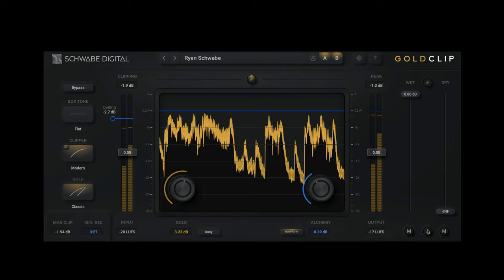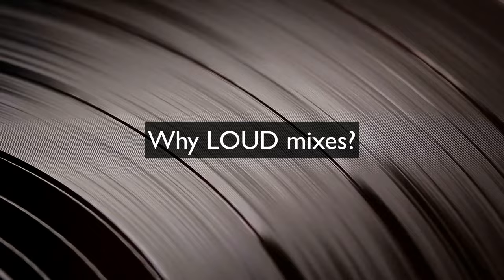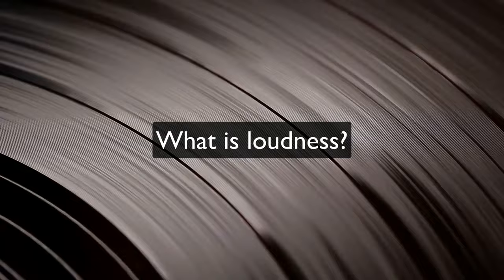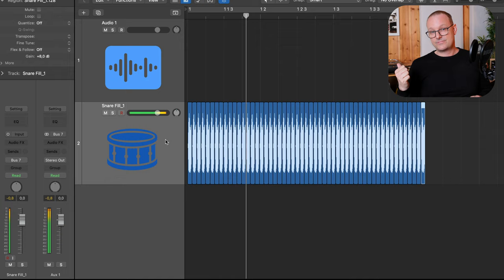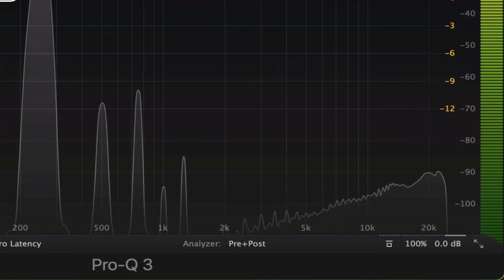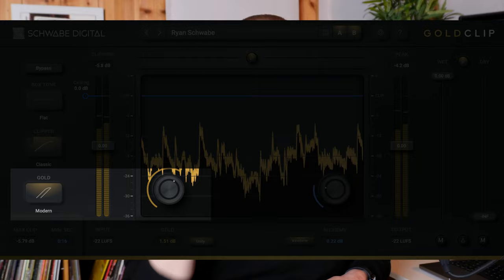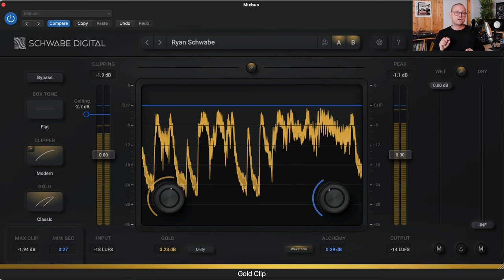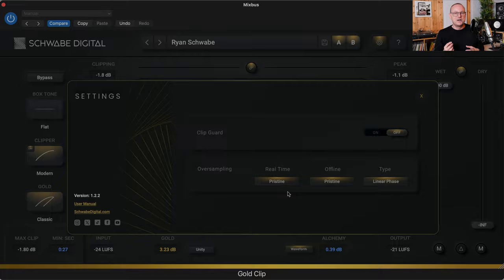The Ultimate Loudness Tool? Schwabe Digital Gold Clip Review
Get the free guide with 15 essential mixing tips and my 10-step mixing workflow

Have I just stumbled upon the best tool for making songs loud without them sounding ugly? In this video, I'll break down the concept of loudness, how to get loud mixes and masters and how the Schwabe Digital Gold Clip fits into this picture. You'll get some audio examples and comparisons to another clipper plugin, and I'll finally share my own, subjective verdict - both the pros and the cons.

🎛️ Audio interface: Apollo Twin mkii
🎤 Microphone: Røde NT2a
🎧 Headphones: Shure SRH1840
📷 Camera: Sony ZV-E10
🔆 Lights: Godox SL100D and softbox

0:00 The Ultimate?
0:45 Why Loud Mixes?
2:00 What Is Loudness?
3:36 How To Get LOUD Songs!
5:44 What Is Gold Clip?
11:01 Gold Clip In Action!
14:24 The Verdict.